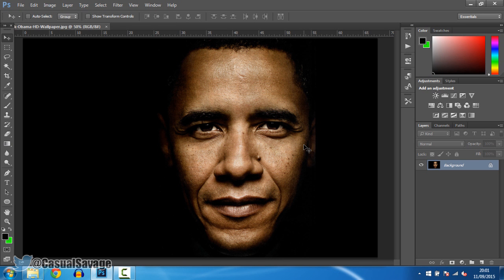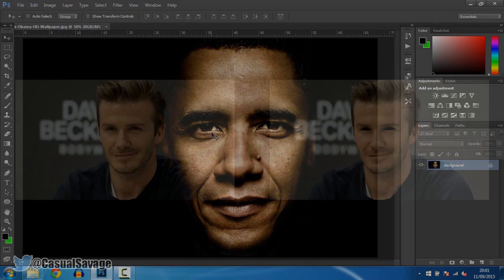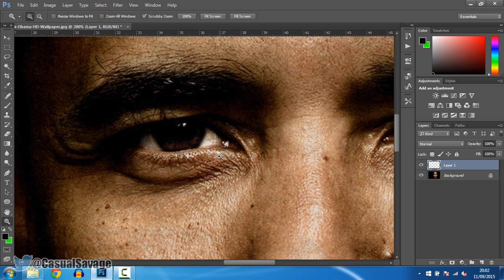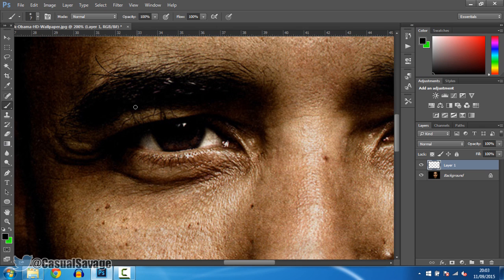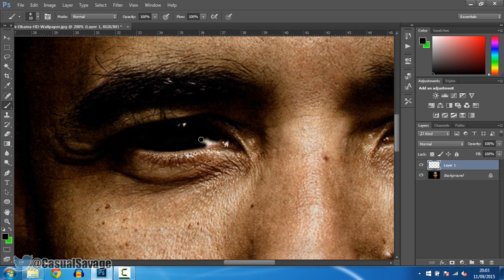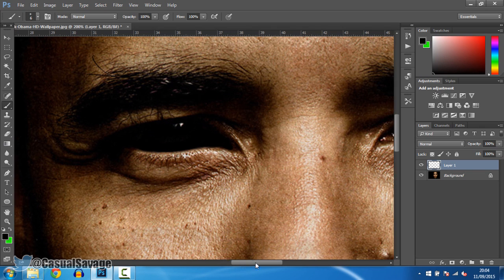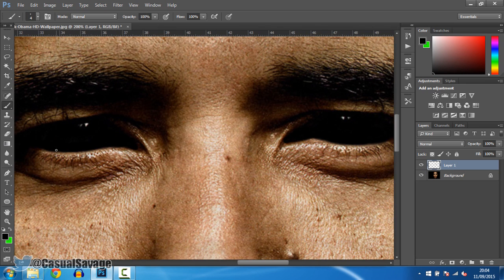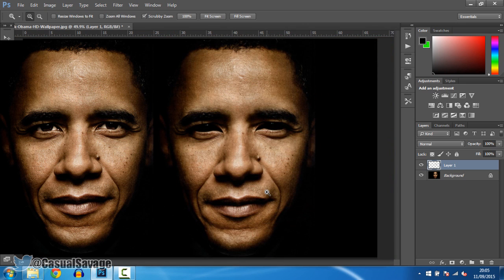How To: Demon Eyes In Photoshop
How To: Demon Eyes In Photoshop! What's up, in this video I will be showing you how to do demon eye effect in Photoshop. This is very simple to do and can be done in under 5 minutes. When using a picture of taking a picture for this effect, make sure the lighting on the eye is good enough so you can see a shine, find out more information in the video!

Server IP:
CSFactions.clovux.net

CasualSavage